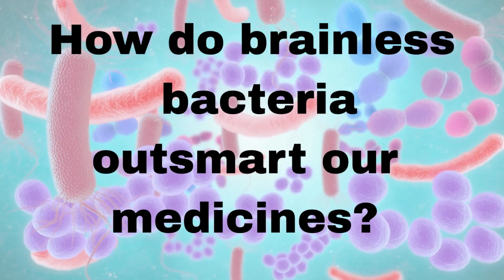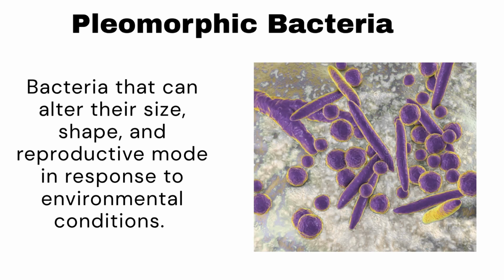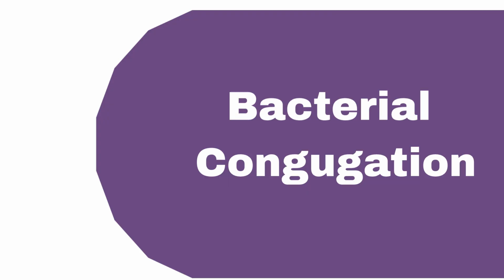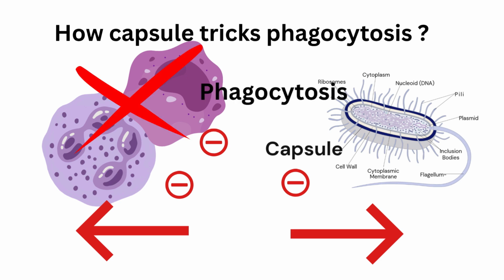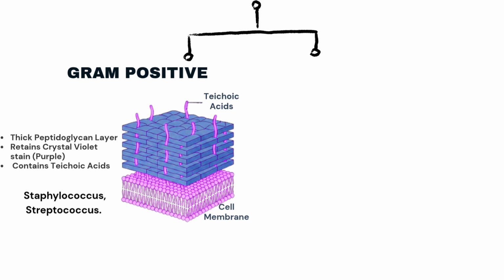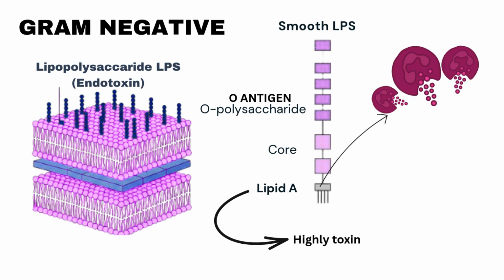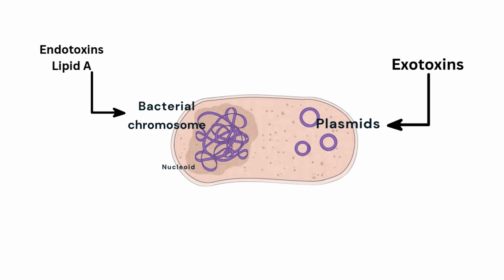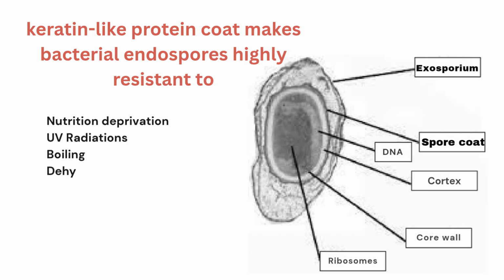Microbiology Series #1: Pro vs Eukaryotic Cells, Pleomorphism, Gram stainig & Endospore Formation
If you're memorizing microbiology facts without understanding the why, you're wasting precious study time. Here's the reality: Prokaryotes vs. Eukaryotes, Gram staining, and Spore formation aren't just random topics—they are the foundational pillars of every single bacteriology exam question. In Lecture 1 of this series, we're not just reading slides—we're building the exact mental framework you need to answer any bacterial morphology question correctly, on your first try. Let's dive in.

What you will learn in this session (Timestamps):
👇 Skip to what you need below 👇

Why Bacteriology Matters
 Prokaryotic vs Eukaryotic Cells (The 5 Core Differences)
Bacterial Size & Shape (Cocci, Bacilli, Spirals)
 Pleomorphism Explained (Why bacteria change shape)
The Bacterial Cell Wall (Peptidoglycan Structure)
Gram Staining Demystified (Step-by-Step & Mechanism)
Spore Formation (Endospores & Resistance)
 Summary & What's Next in Lecture 2!

Why watch this entire series?
✅ Concise, high-yield information (No fluff!)
✅ Visual diagrams to lock in memory
✅ Clinical correlations to help you apply the knowledge
✅ Perfect for USMLE, COMLEX, MBBS, and Nursing students.

[Instagram Link] | [Twitter/X Link]